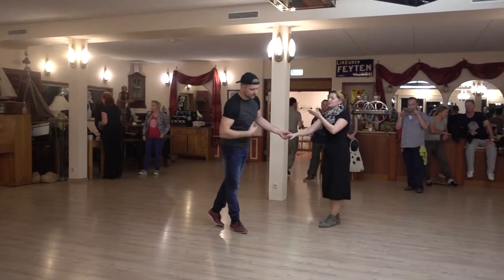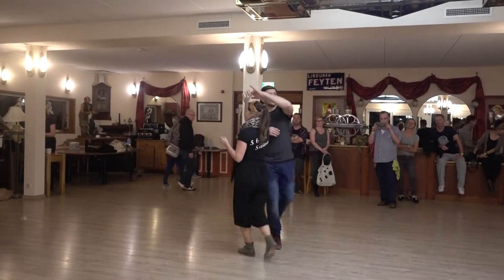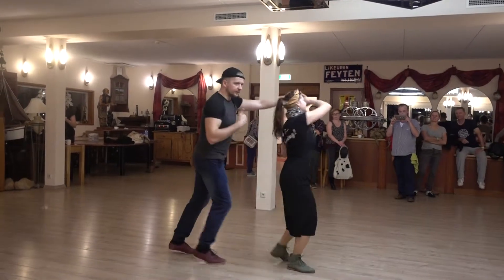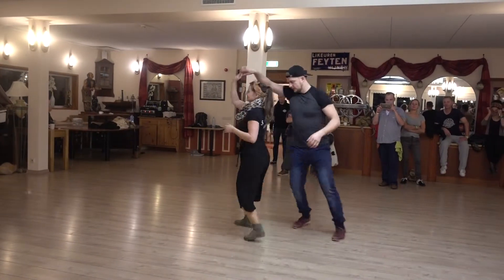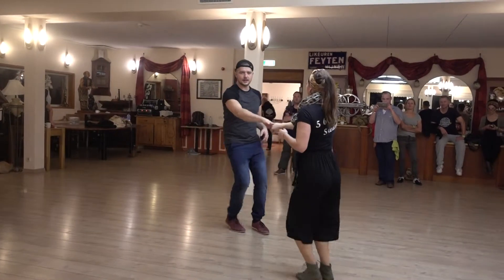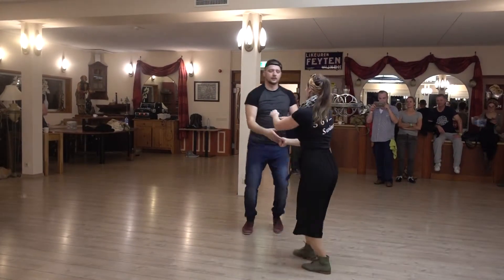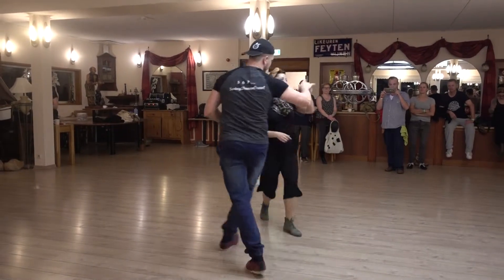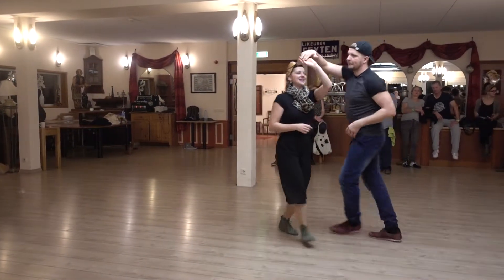boogie train 2018